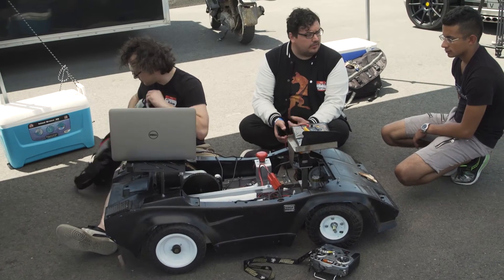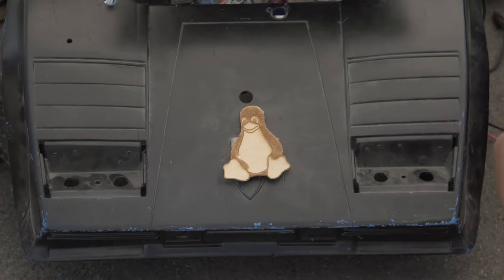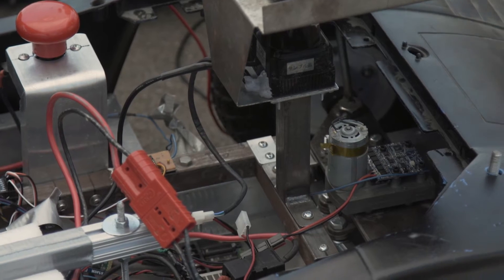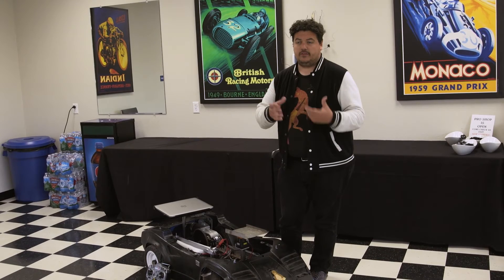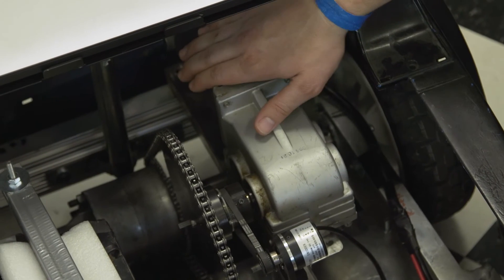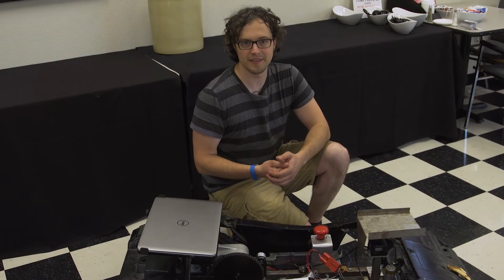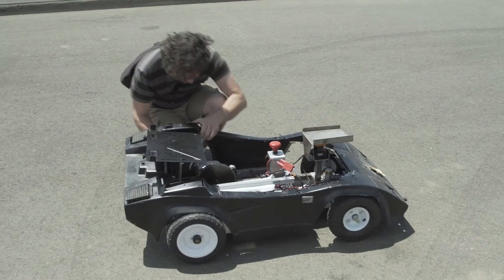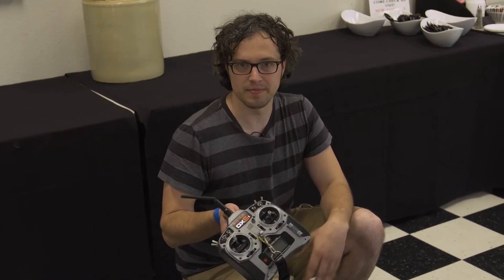Power Series Racing @ Self Racing Cars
Power Racing Series is starting a sub $1000 autonomous vehicle competition.